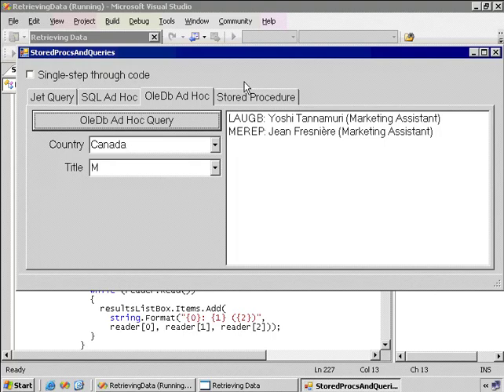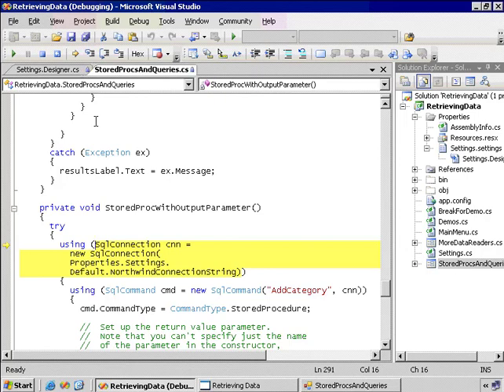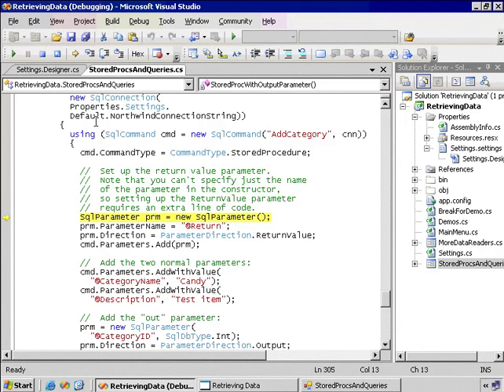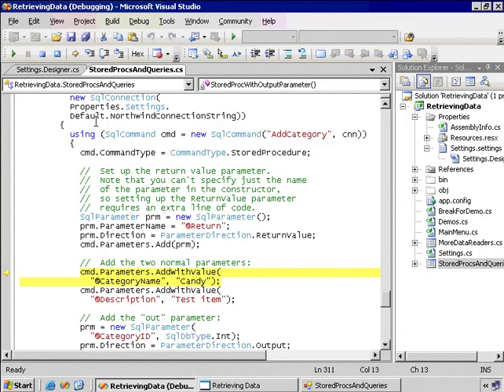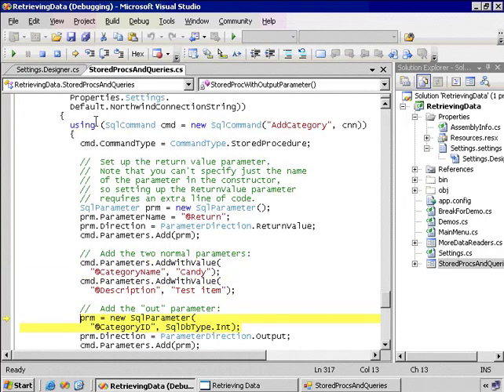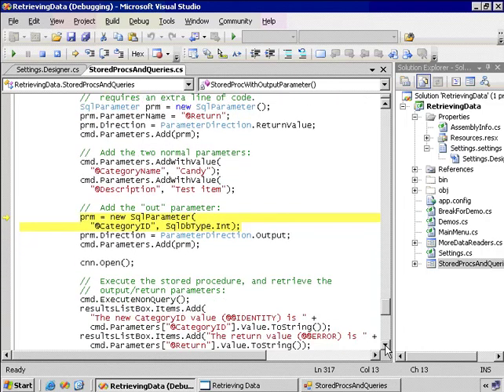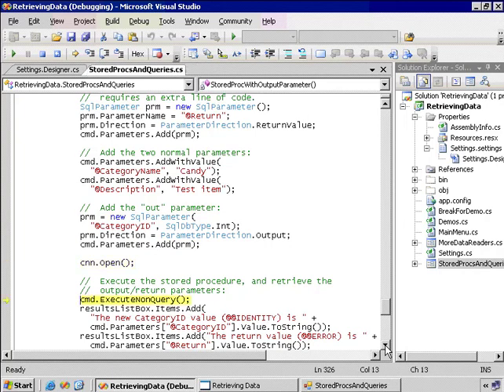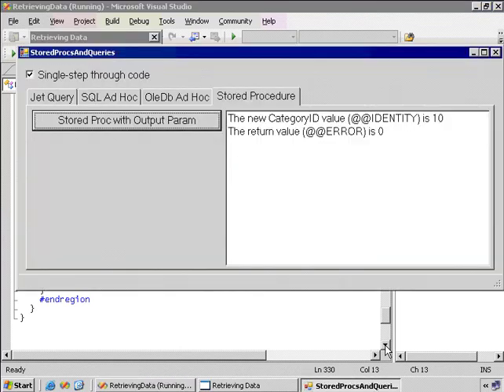ADO.NET for C# - 059 - [DEMO] Stored Procedure with Output Parameters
[DEMO] Stored Procedure with Output Parameters